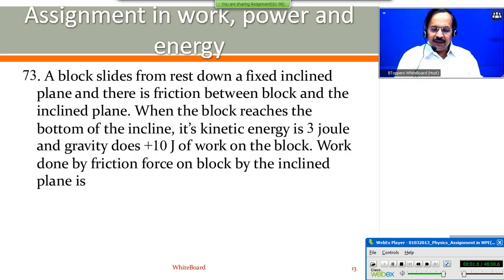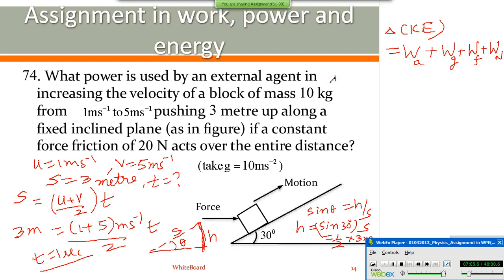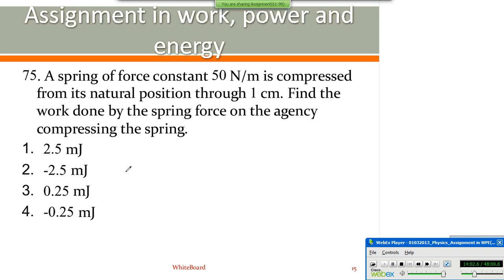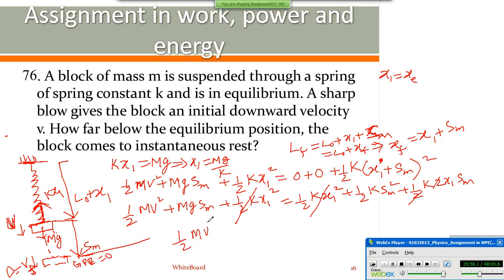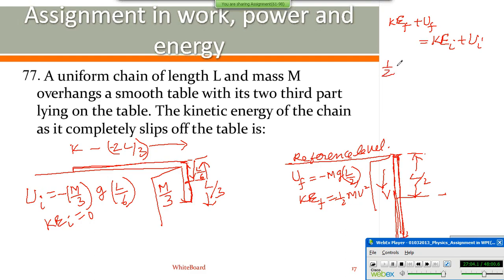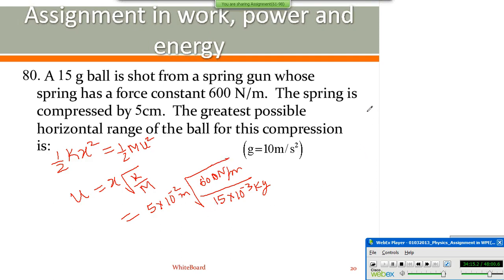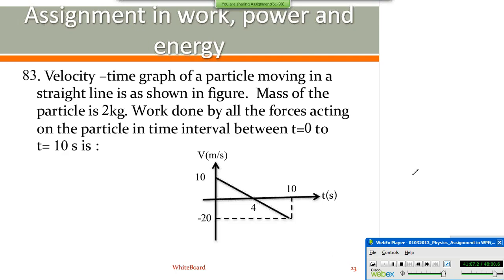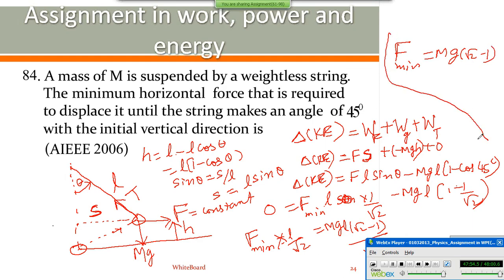Work Power Energy Lecture 20 (IIT-JEE/EAMCET/NEET)